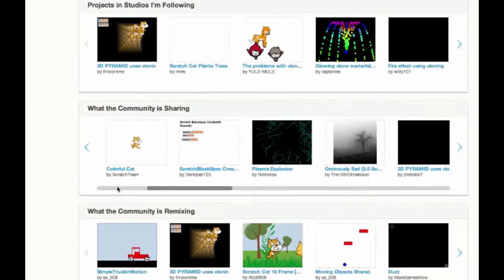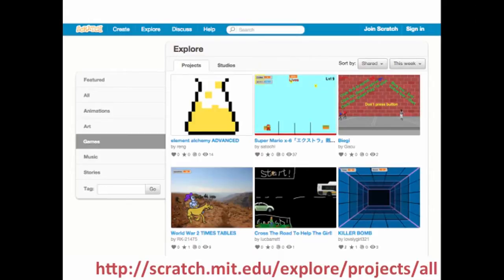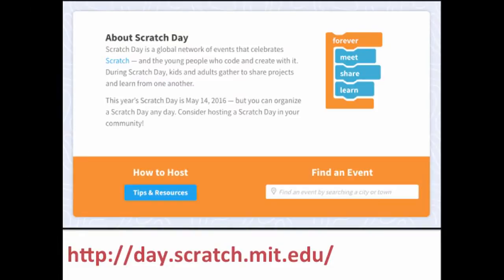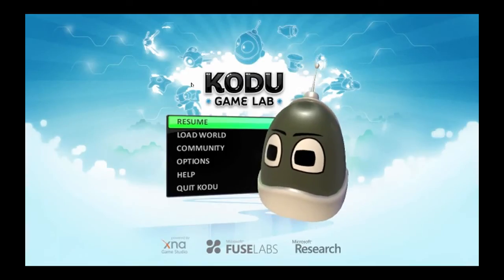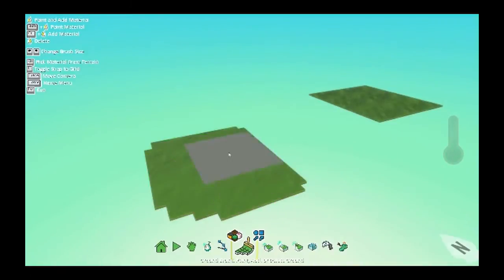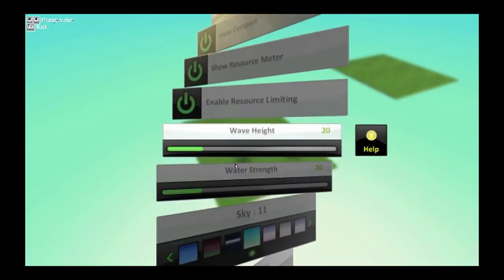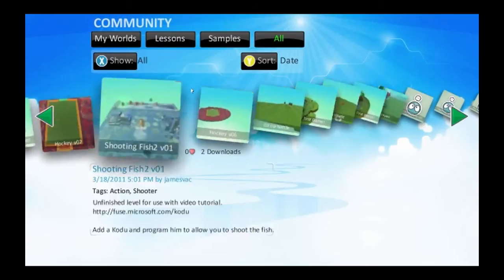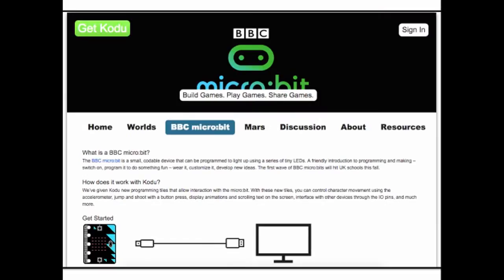Games in Schools 3rd round | M5 Games Design For Younger Children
This video is the introduction of Module 5 in the Games in Schools course Round 3 on the European Schoolnet Academy.
For more information about this course or other free online professional development courses developed by teachers for teachers, please visit the European Schoolnet Academy